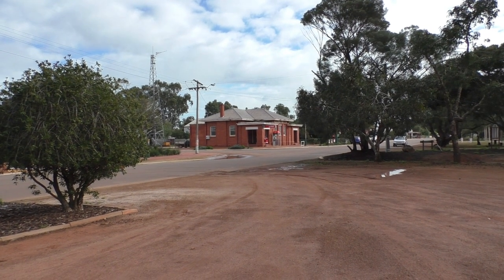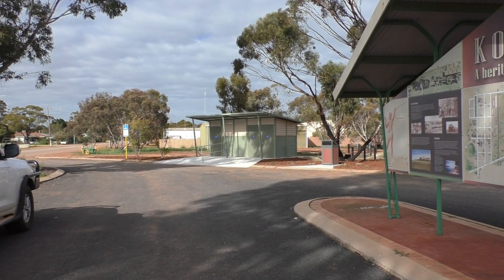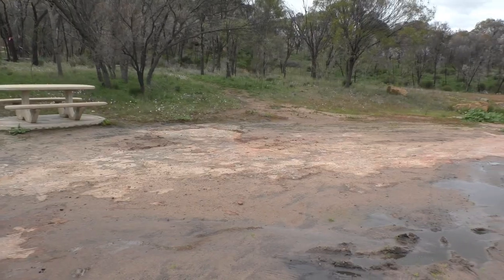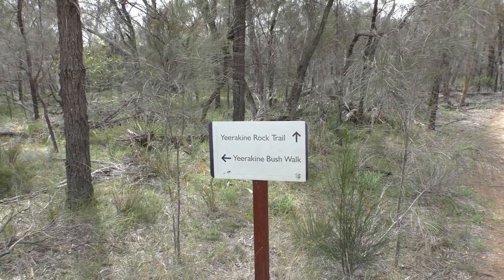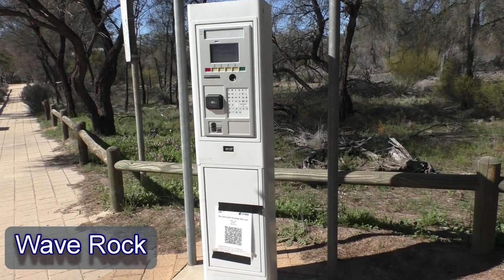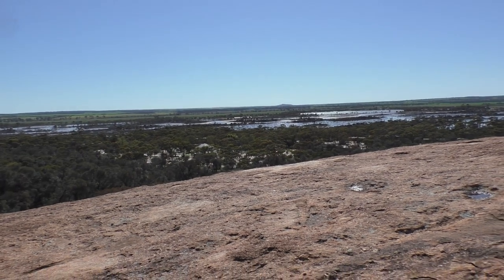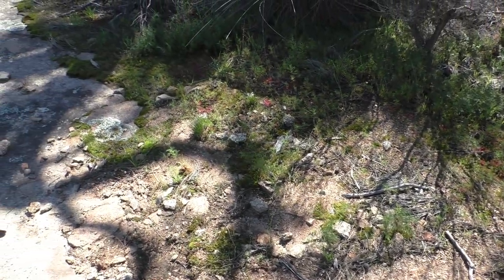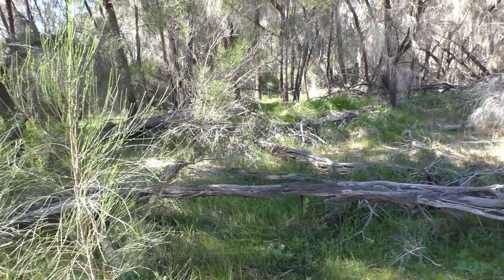Eastern Wheatbelt - Western Australia - Part 2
In part two of our short trip to the eastern wheatbelt of Western Australia we continue our look at the town of Kondinin before moving on the Hyden and the world famous Wave Rock.